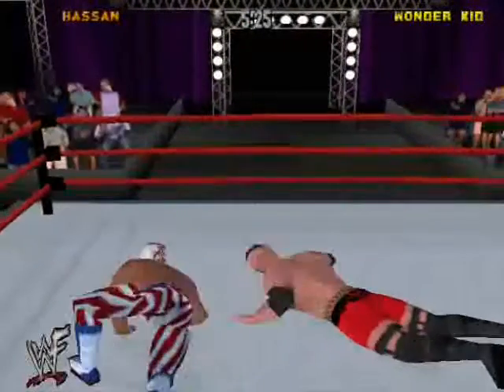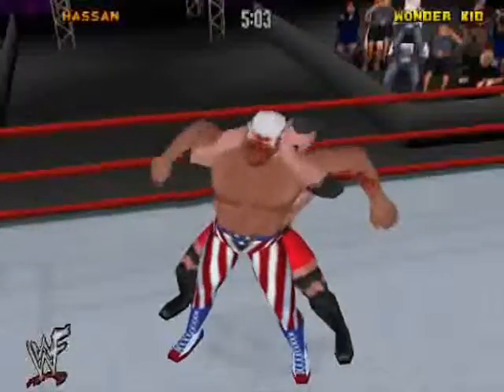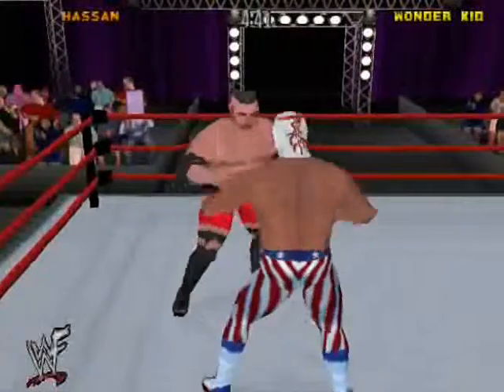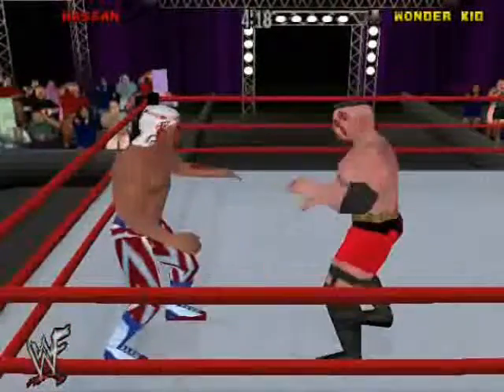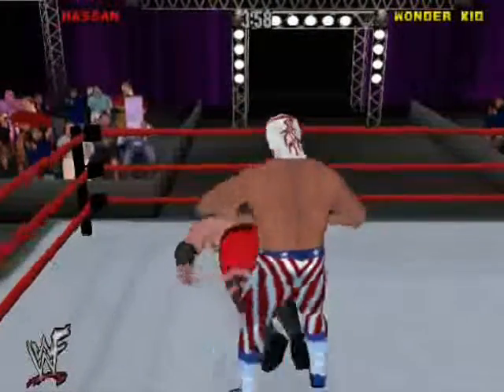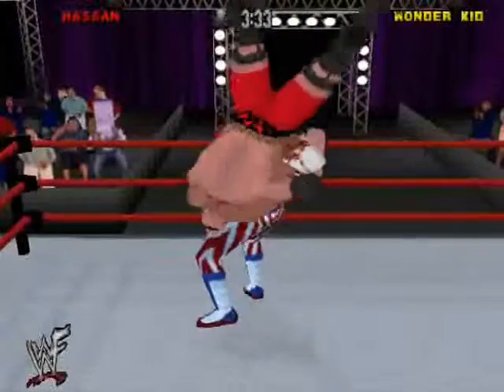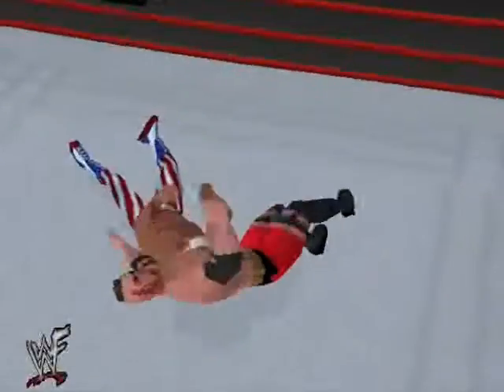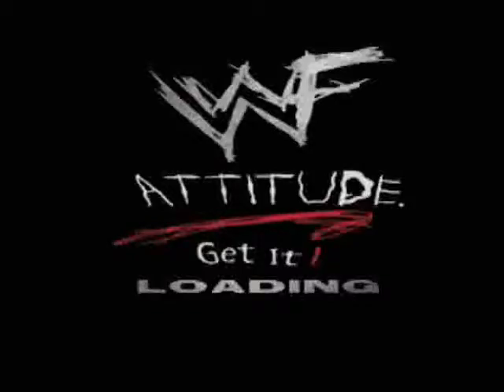AWL Deception ep 18 pt 4 THE FINISH